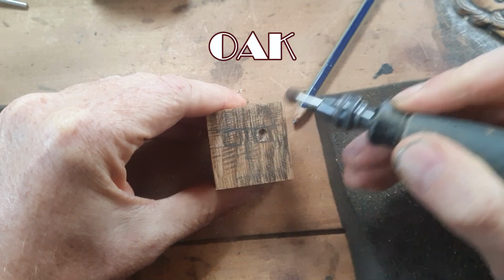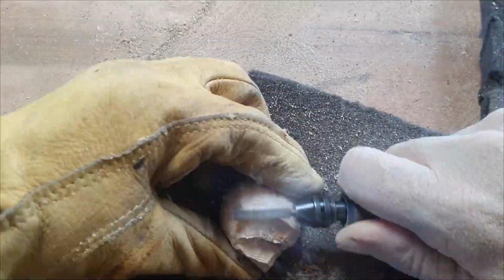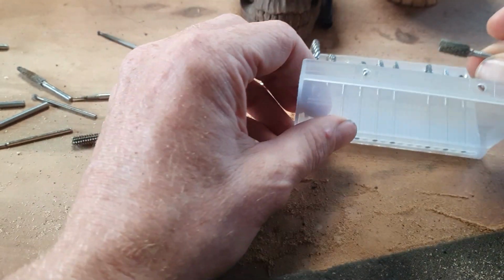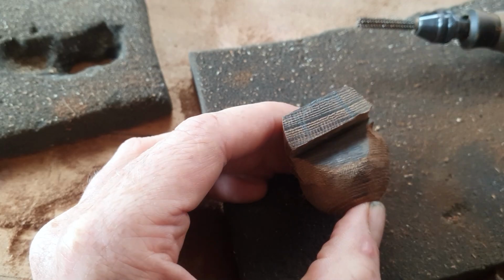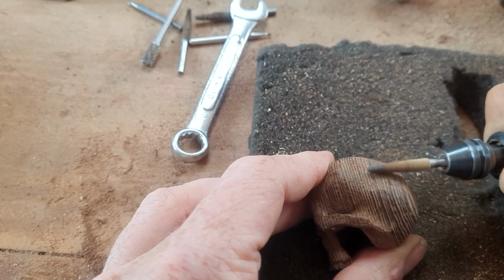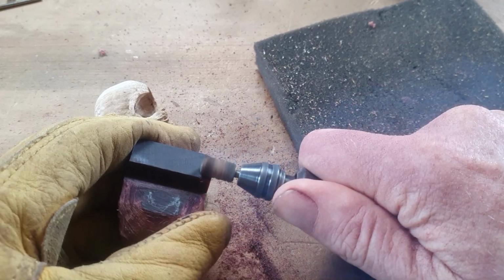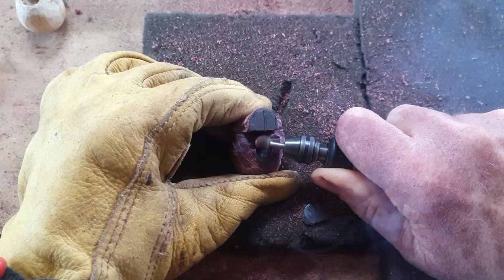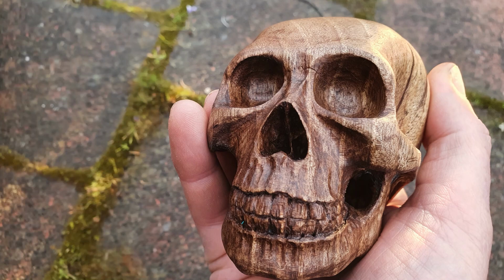Wood carving mini skulls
Cutter Burrs Approx 12 Dollars so a good price
ATOPLEE Rotary Burr Set,10pcs 1/8 Inch Shank Double Cut Carbide Tungsten Steel Cutting Burrs Set for Woodworking, Drilling ,Carving, Engraving

Chapters

0:00 Introduction carving tiny skulls
0:22 Safety gloves for carving
0:44 Blocking out your wooden carving
1:20 General shaping of hardwood carvings Kutzall burrs
1:35 Hardwood carving and the speed of your dremel
1:50 Cutter Burrs how to smooth out a rough finish
4:00 Carving end grain in wood
6:18 My favorite wood to carve